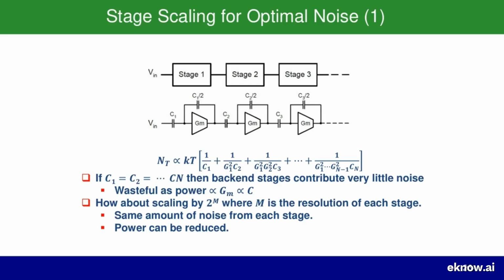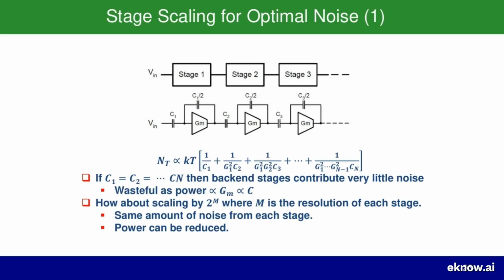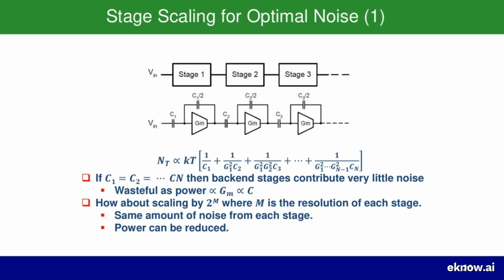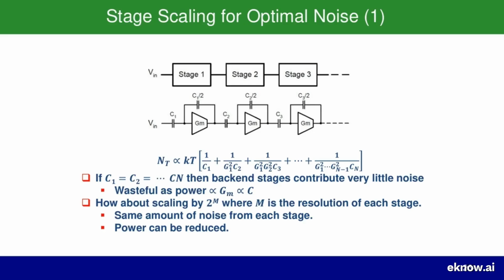Pipelined ADCs Made Simple #18: Stage Scaling for Optimal Noise